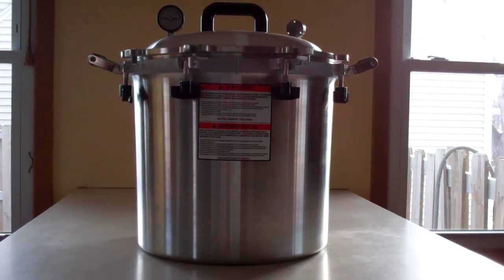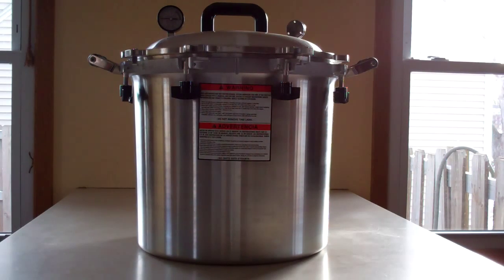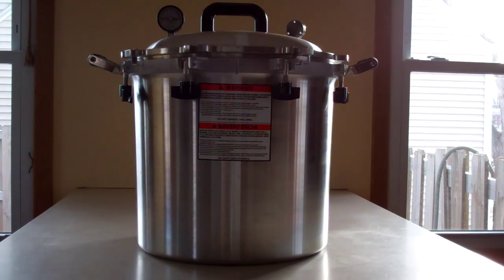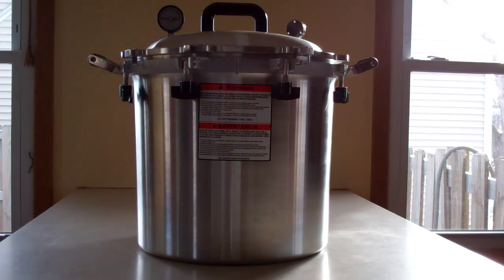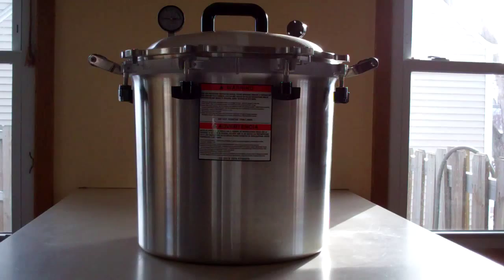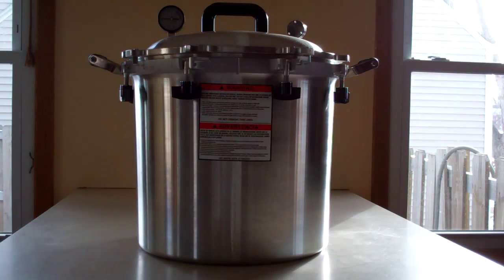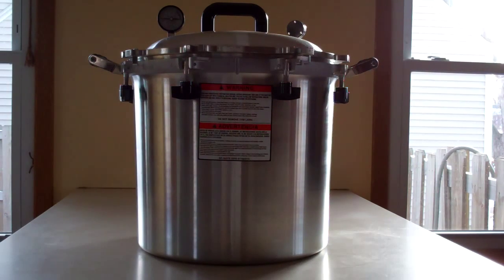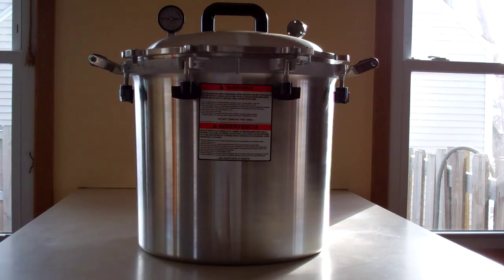All American 941 Pressure Canner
Overview of the: All American 941
On Amazon

-- 41-1/2-quart pressure cooker/canner holds 32 pint jars or 19 quart jars
-- Made of durable, hand-cast aluminum with attractive satin finish
-- Exclusive "metal-to-metal" sealing system for a steam-tight seal; no gaskets
-- Geared steam gauge, automatic overpressure release; settings of 5 psi, 10 psi, and 15 psi
-- 19 inches high with 15-1/4-inch inside diameter; made in USA